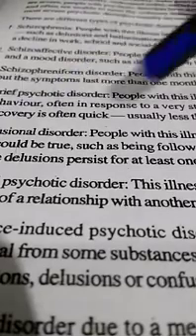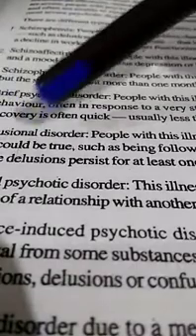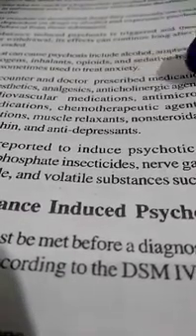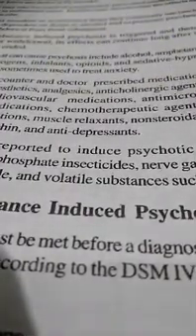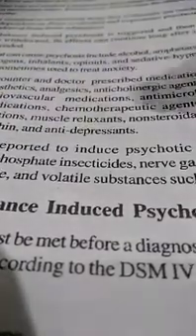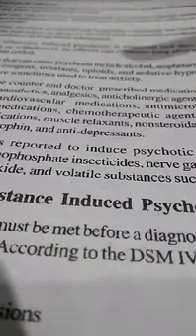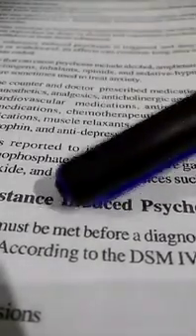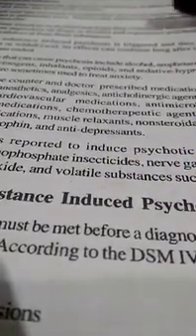MPCE 11, Substance Induced Psychotic Disorder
Misintha